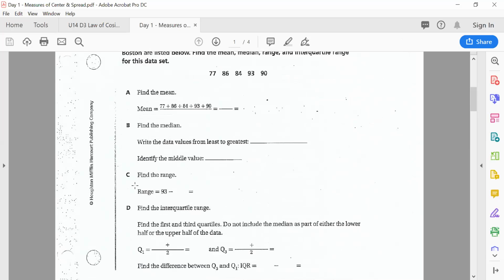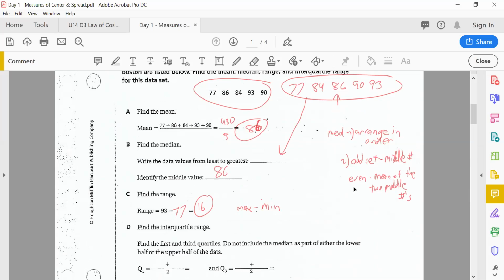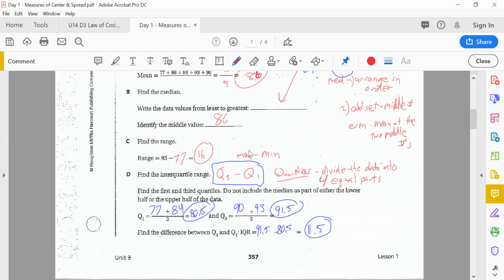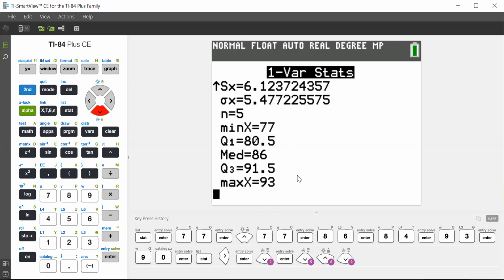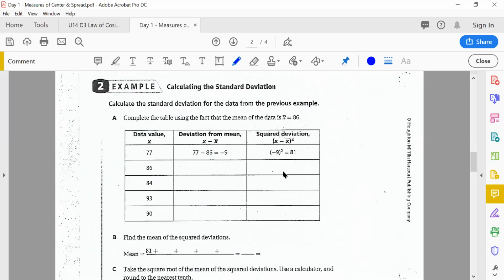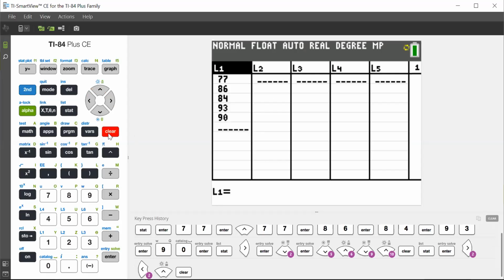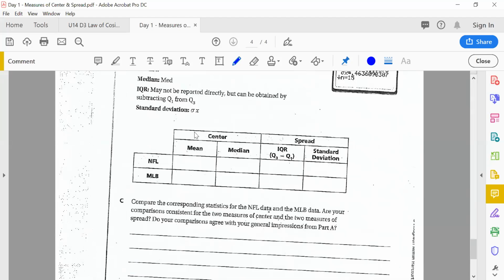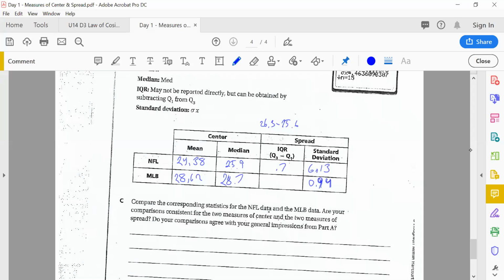Alg 1A U14 D1 Measures of Center & Spread